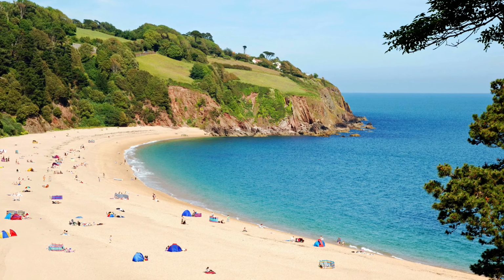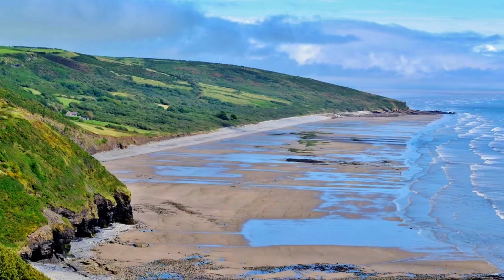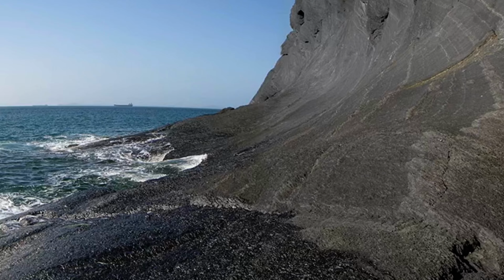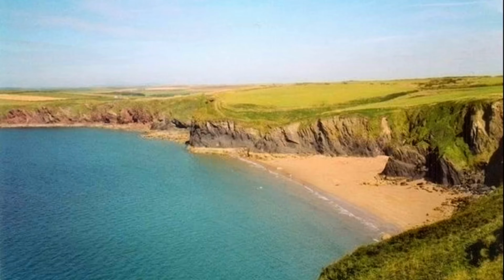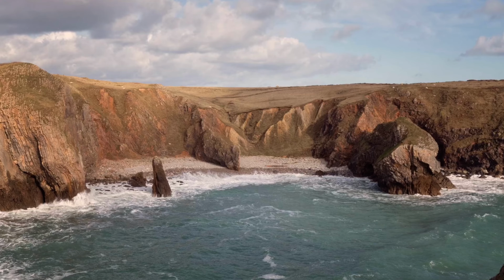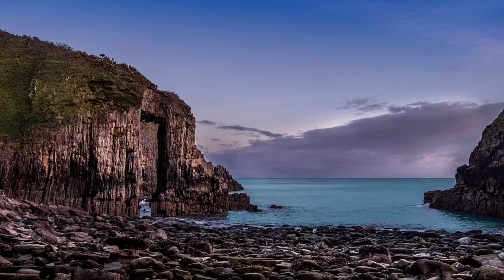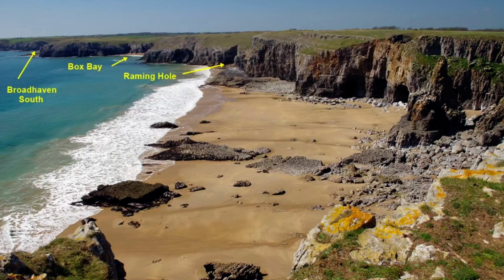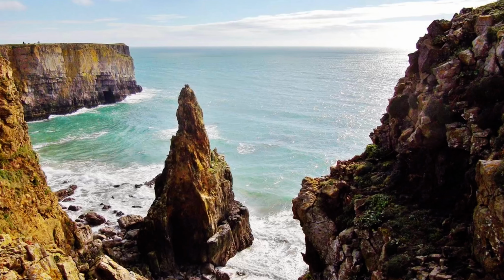SECRET Beaches In WALES You Need To Visit! | UK Hidden Gems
Have you been to one of these five secret beaches in Wales?